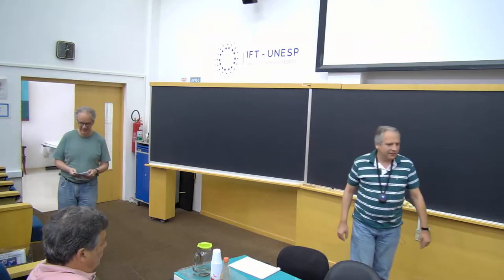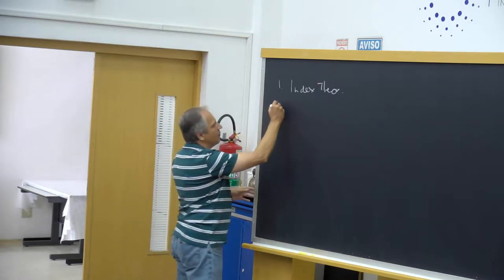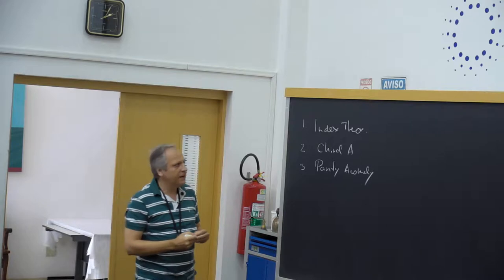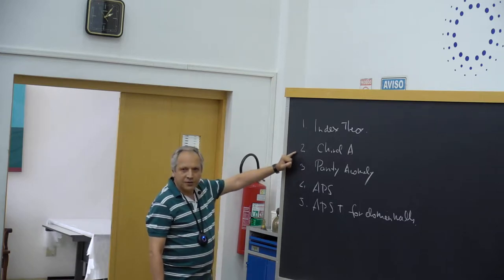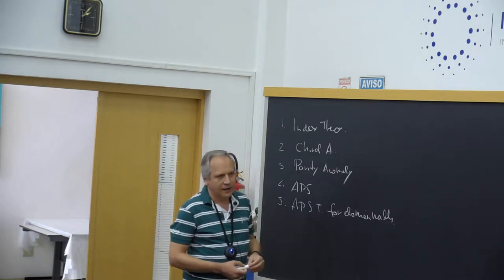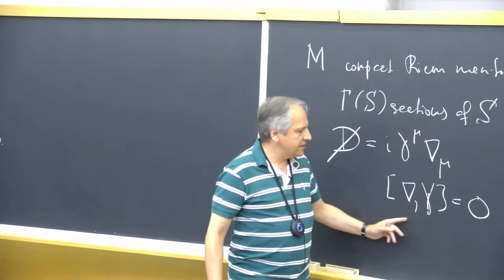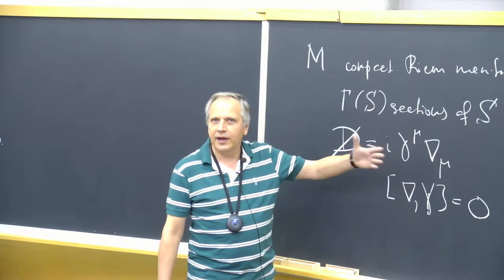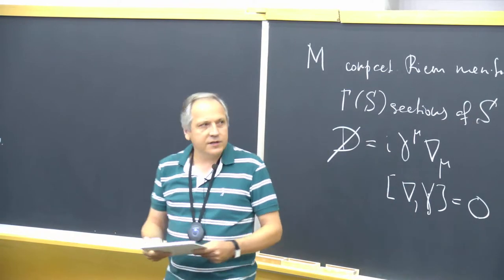Colloquium: Index theorems, anomalies and all that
Index theorems, anomalies and all that
IFT/ICTP-SAIFR Colloquium - October 16th, 2019
Dmitry Vasilevich, UFABC)